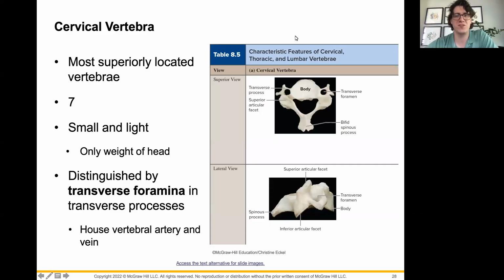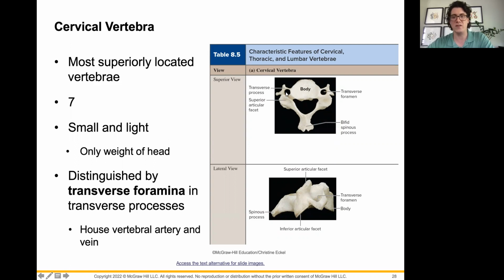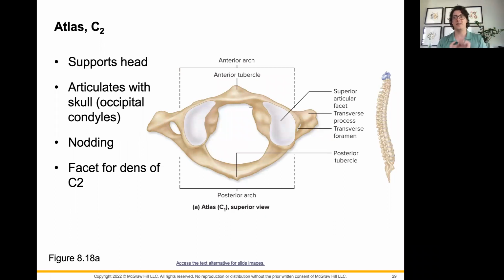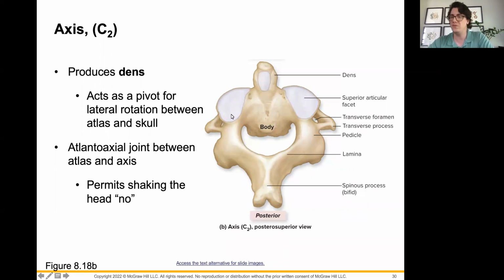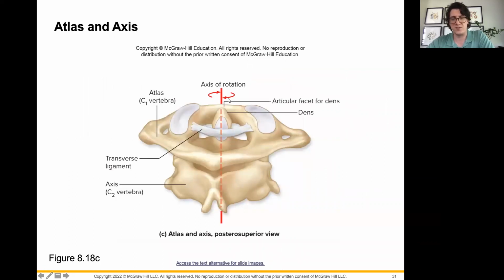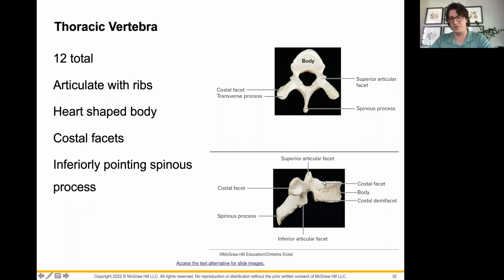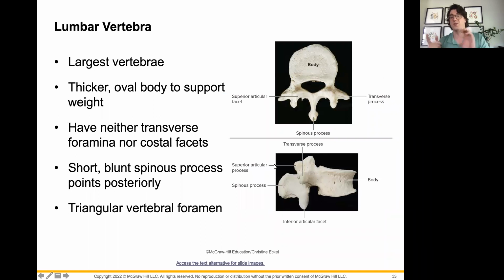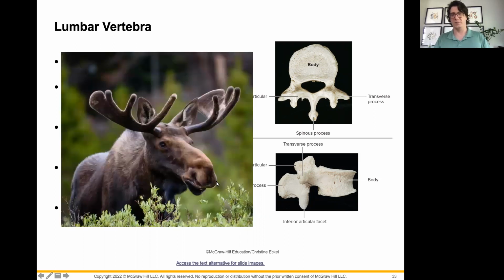Ch 8 Differentiating vertebrae